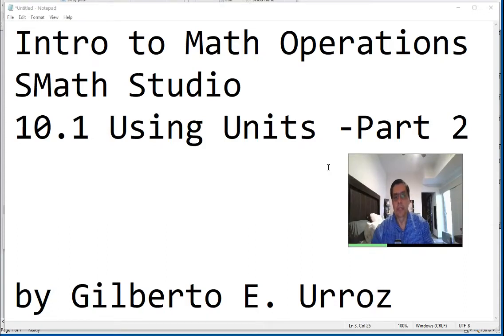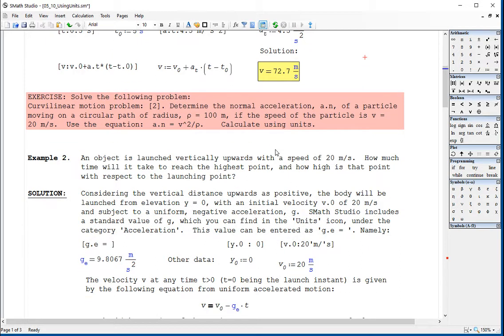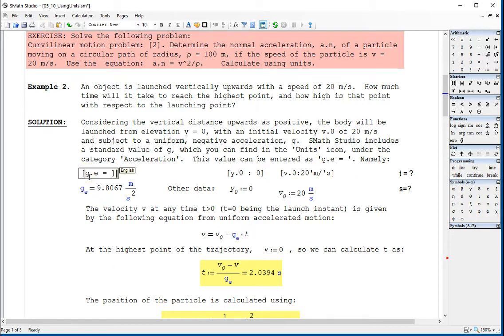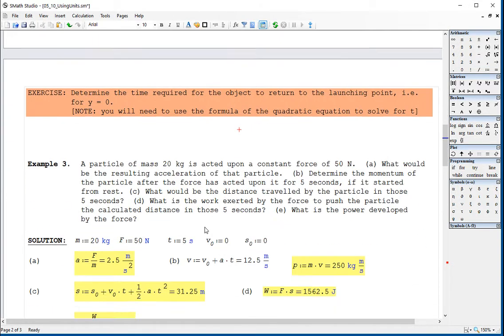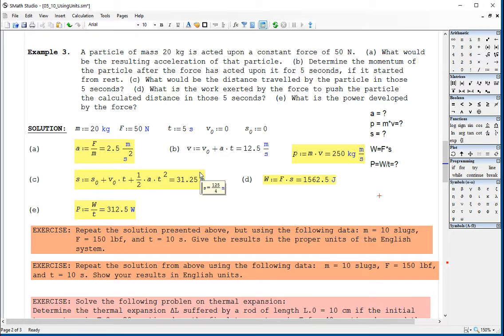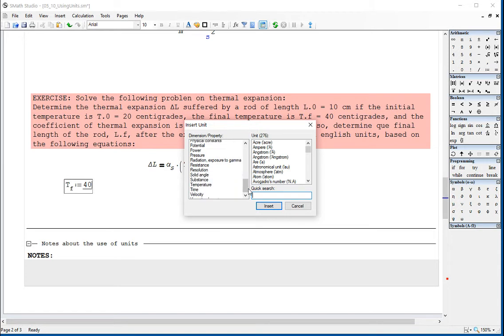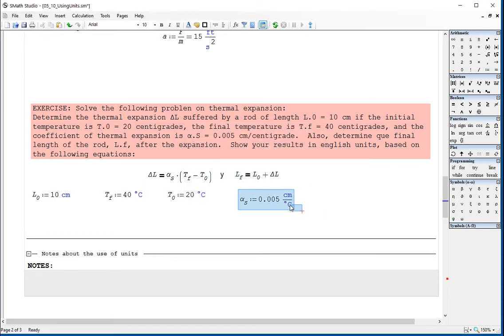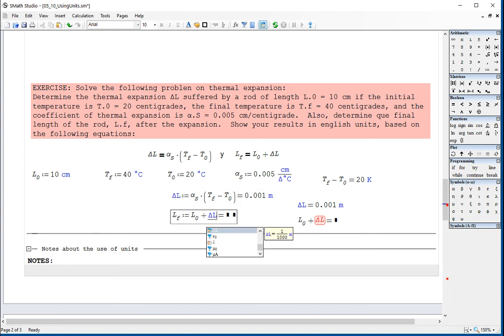4.23 SMath Studio: Using Units in Calculations (Part 2)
This video demonstrate the use of units in SMath Studio in some examples of problem solving in physics.